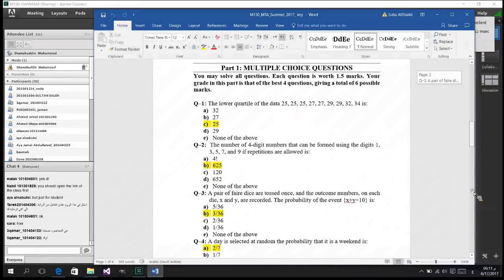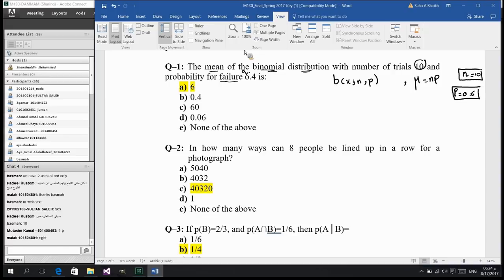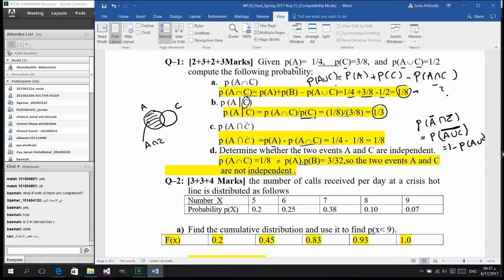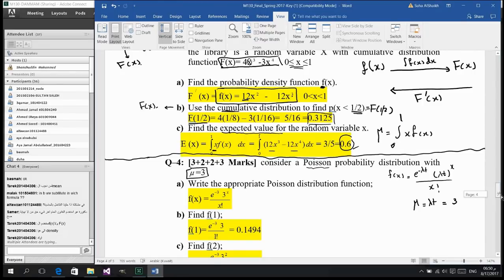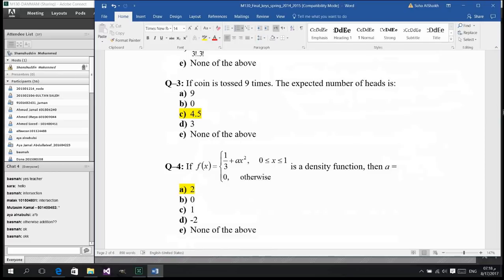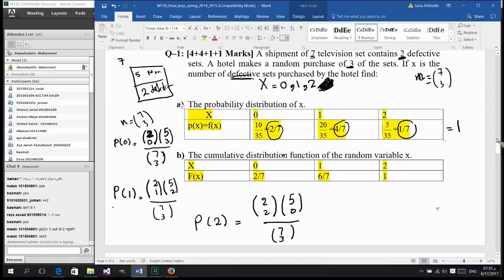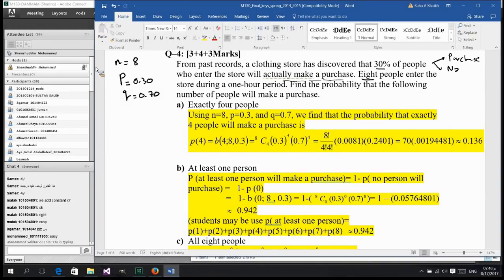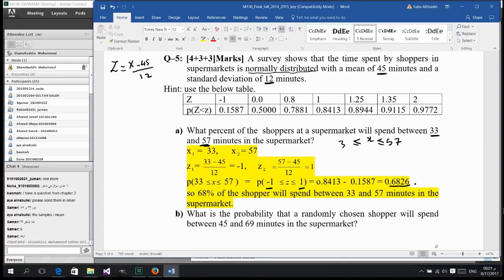M130 Final exam revision